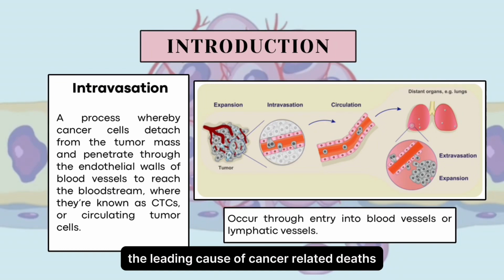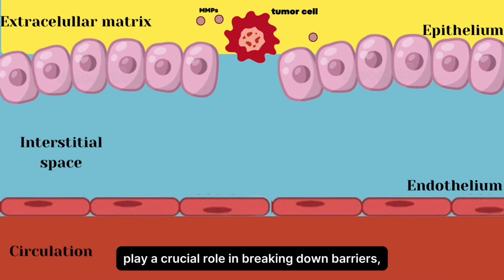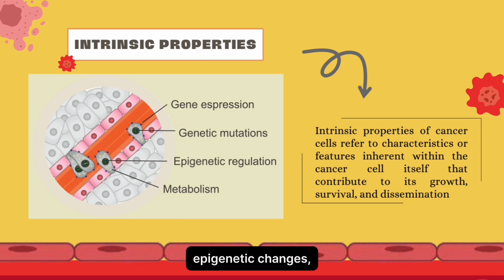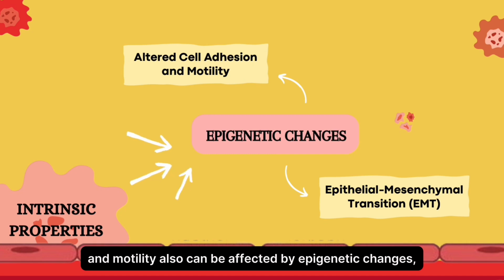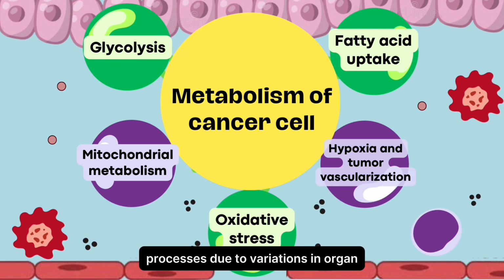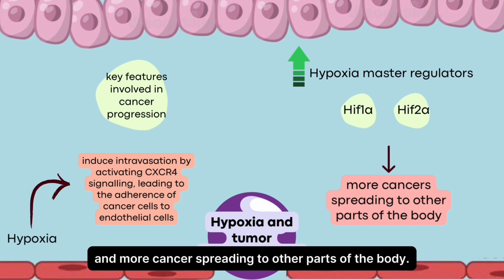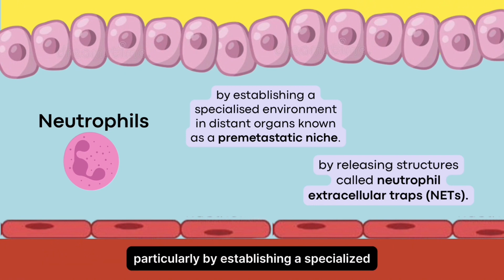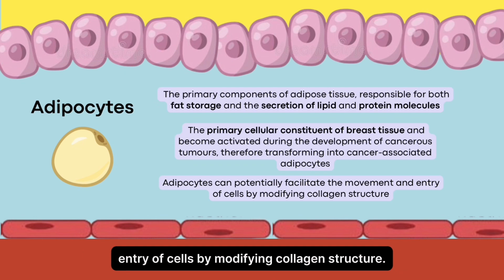Five Key Steps of Metastasis: (2/5) Intravasation